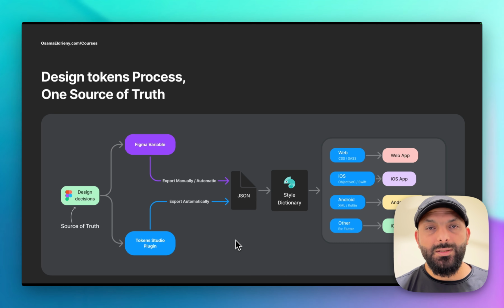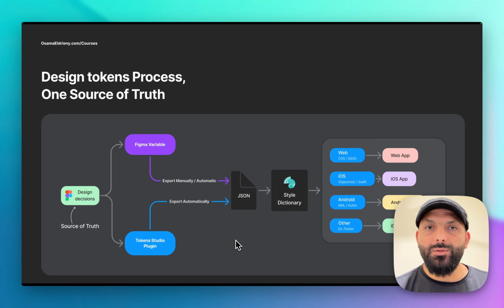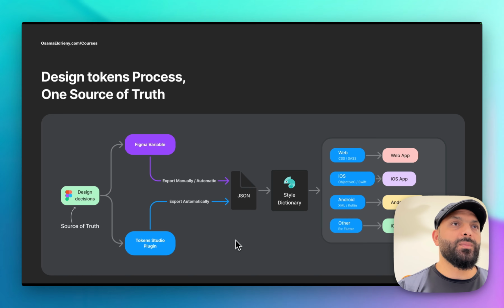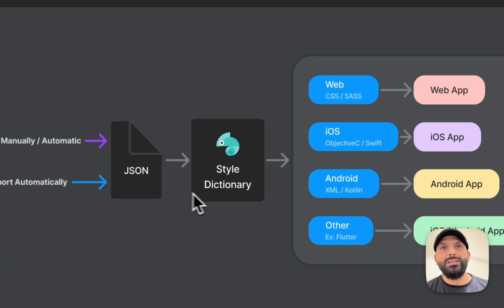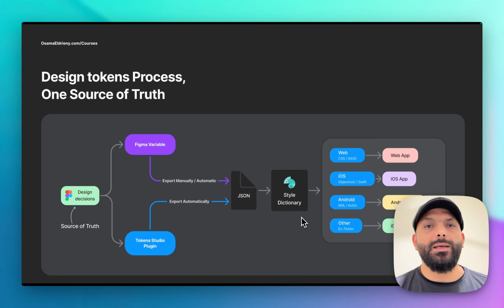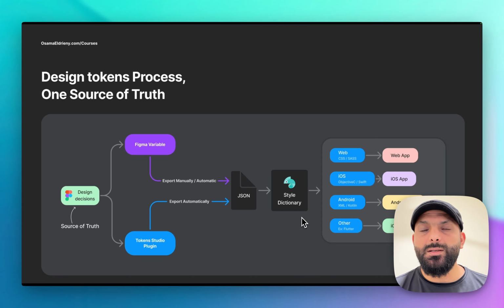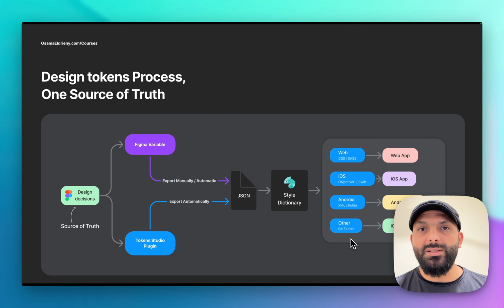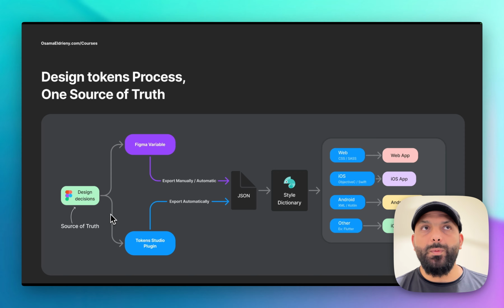Design tokens Process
In this video, you'll learn about the design tokens process.
1. What it means to have a single source of truth (One Source of Truth).
2. The problems that design tokens solve and how they benefit the team and company.
3. How to transform the design handoff to developers from a manual process to an automated one.
4. How to maintain product identity across all platforms, whether it's a website or a mobile application.
5. The tools you can use to implement the design tokens process.
6. And many more secrets!